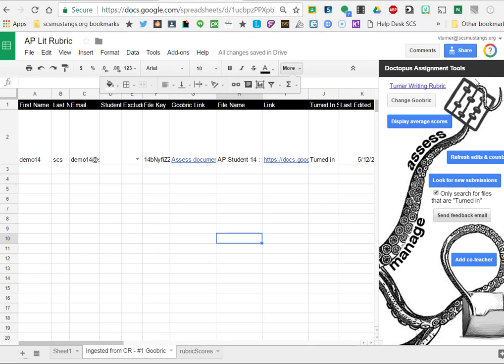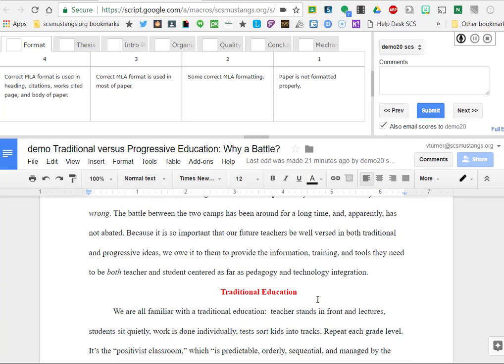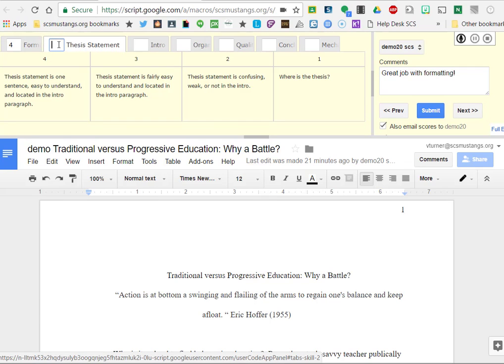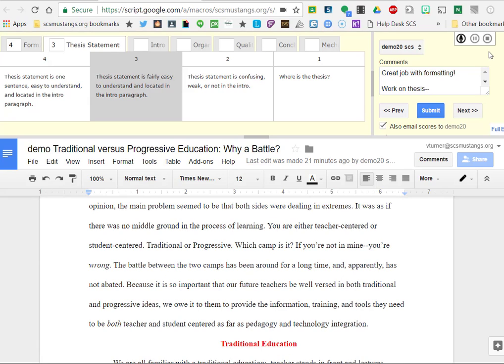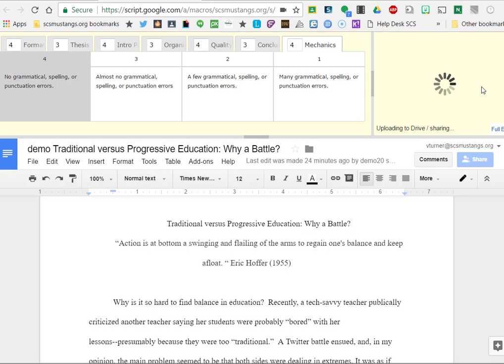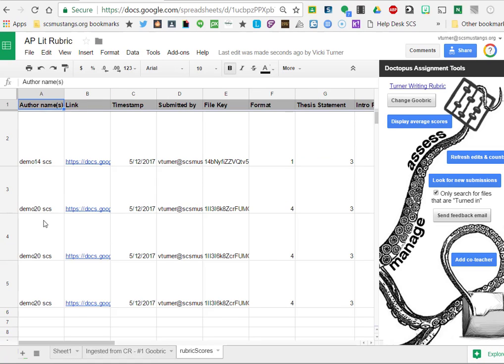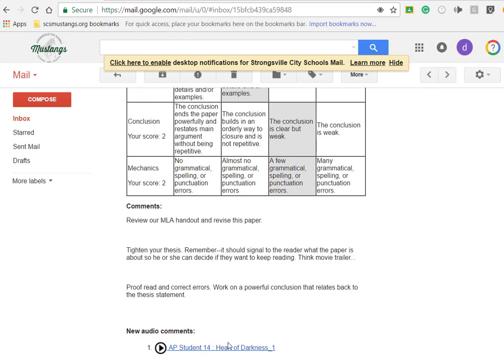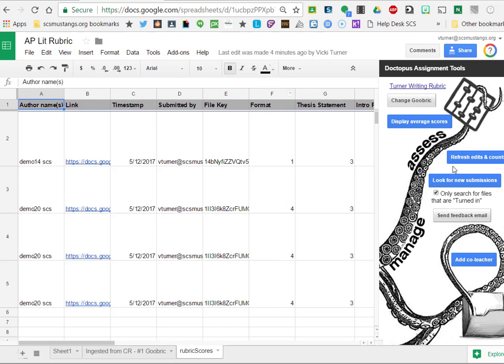Doctopus & Goobric & G. Classroom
Score essays submitted via G. Classroom using Doctopus and Goobric.